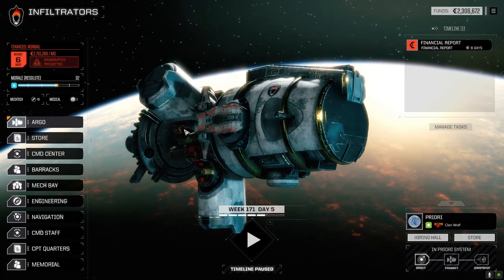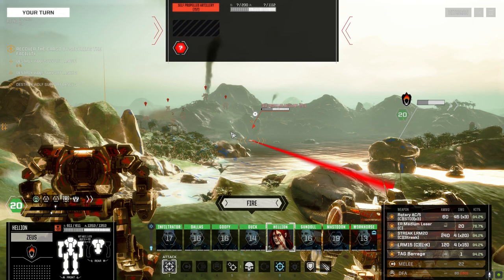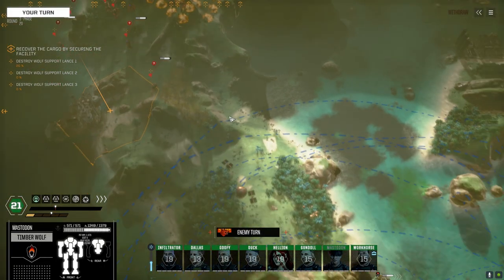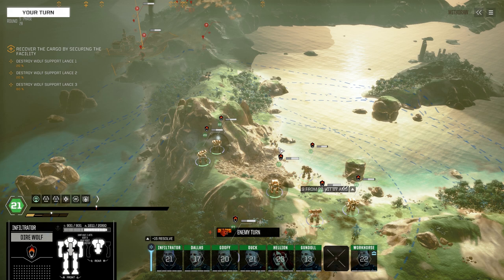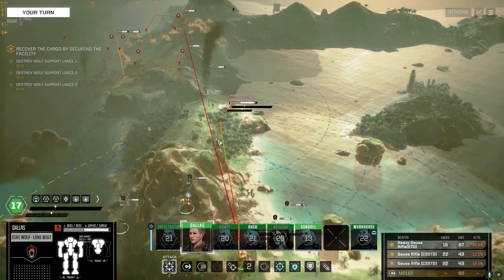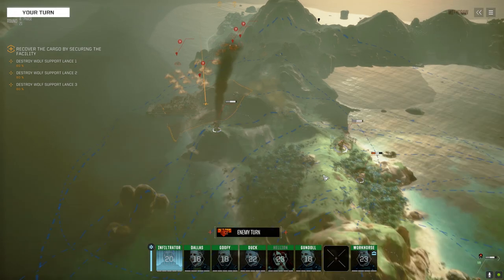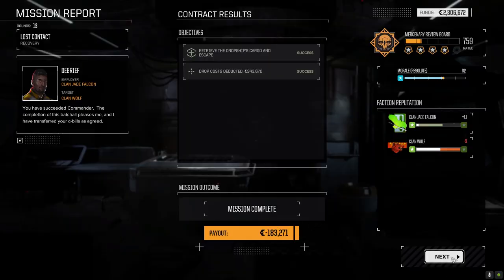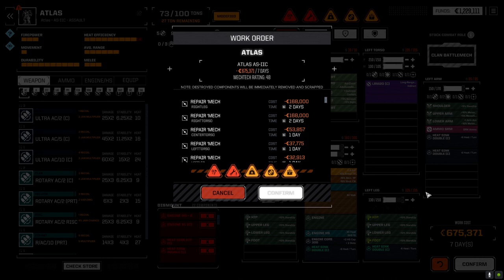Roguetech - Infiltration Ep73